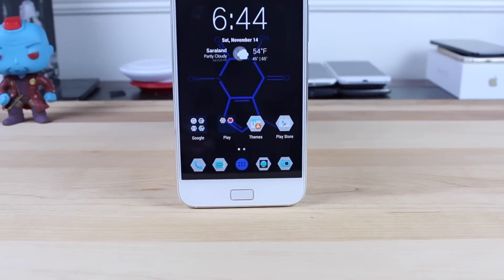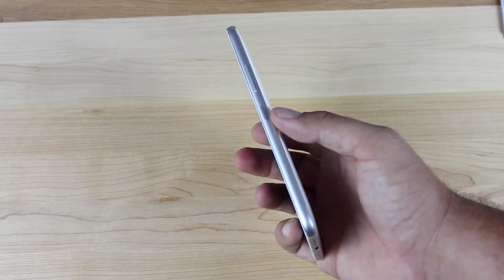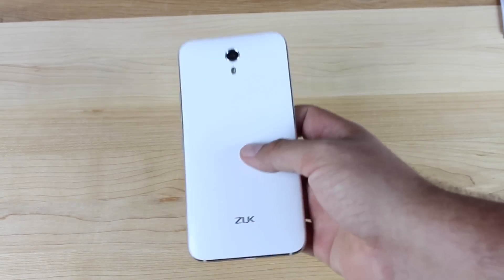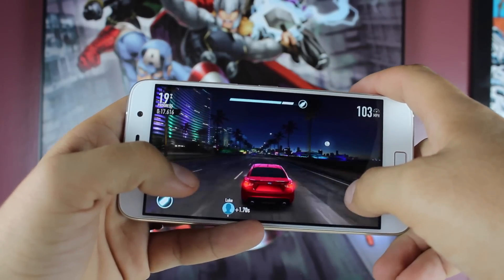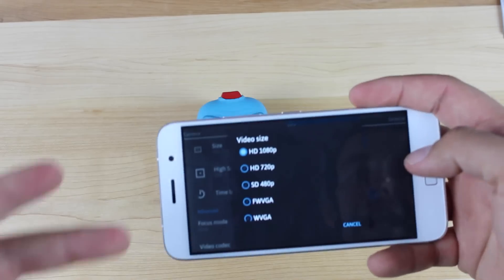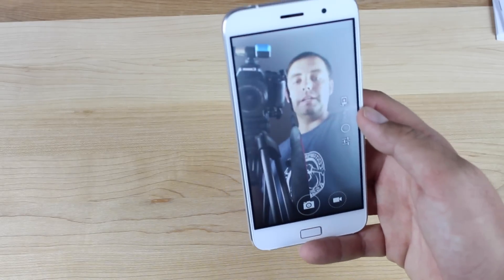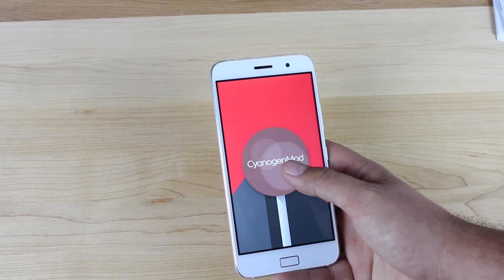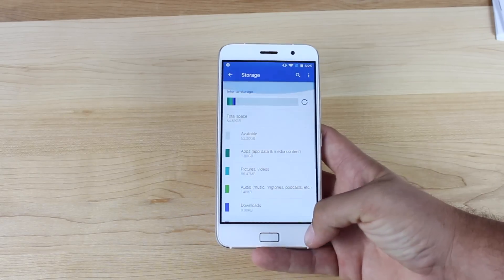Lenovo Zuk Z1 CyanogenOS 12.1 Full Review!